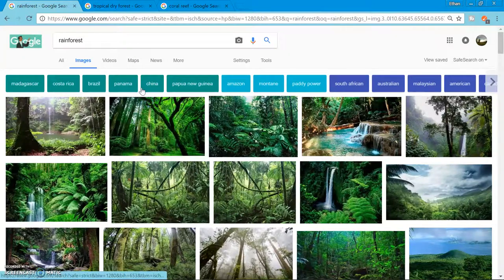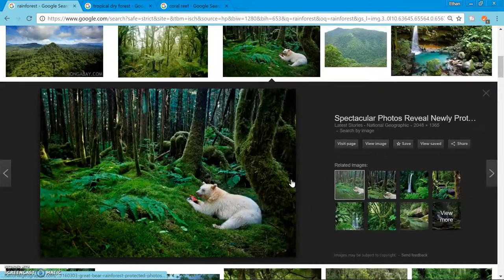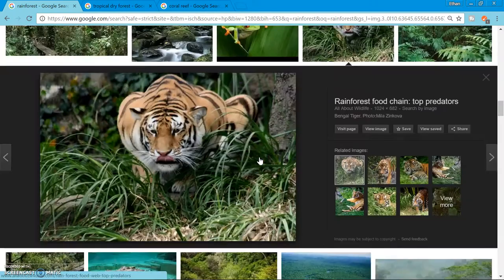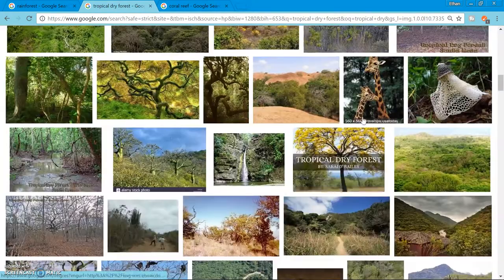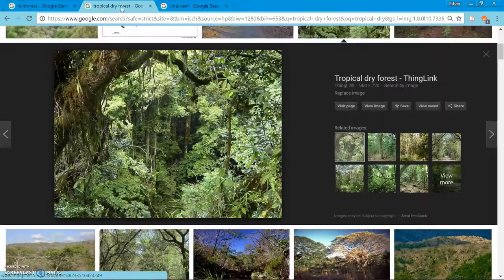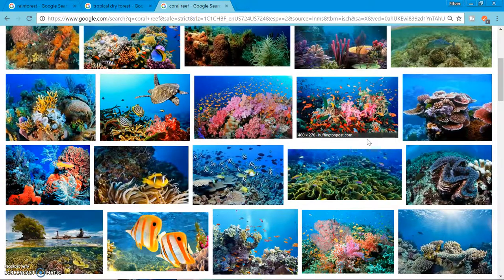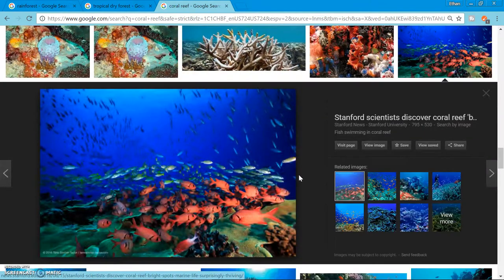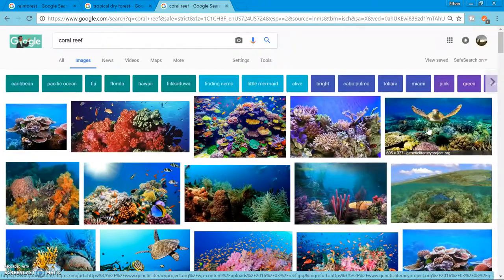Biology Project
Biology project for Mr. Blevins